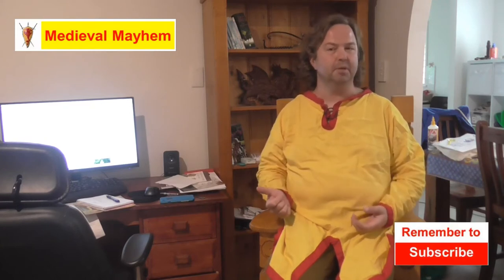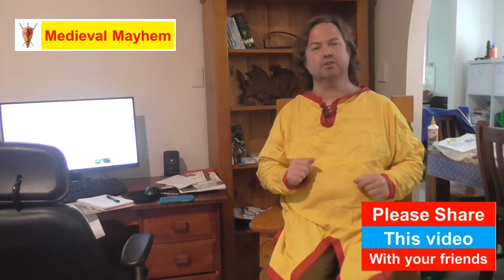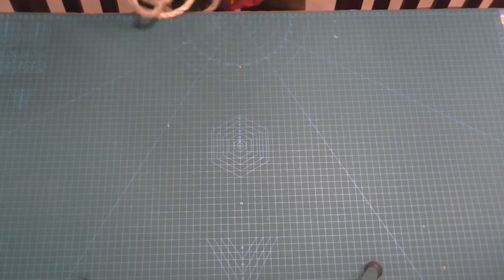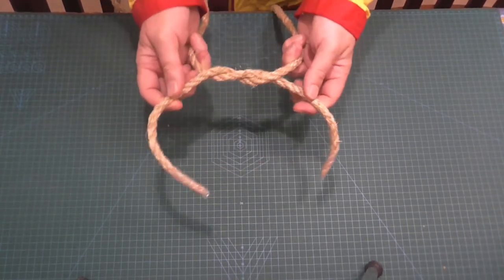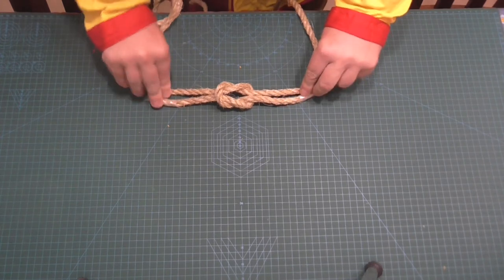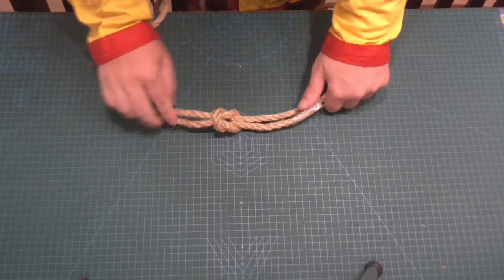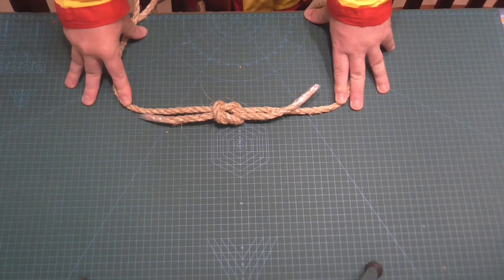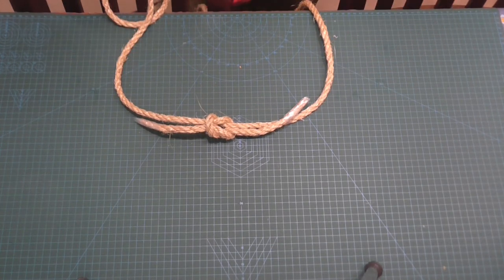Knot of the week - how to tie the reef square knot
In this video we look at how to tie the reef knot also known as the square knot.